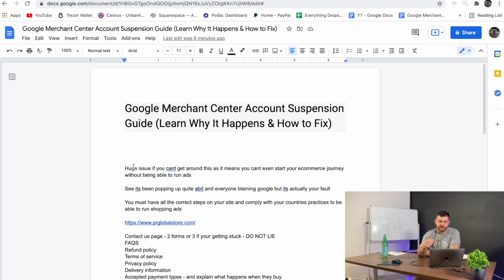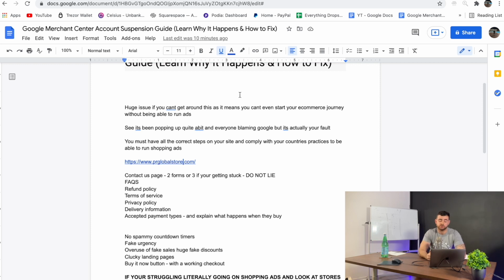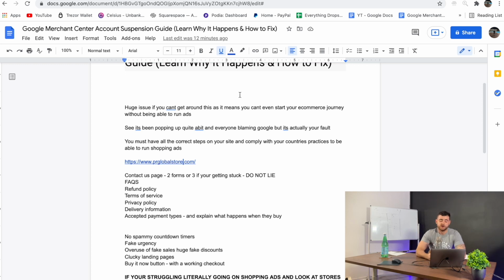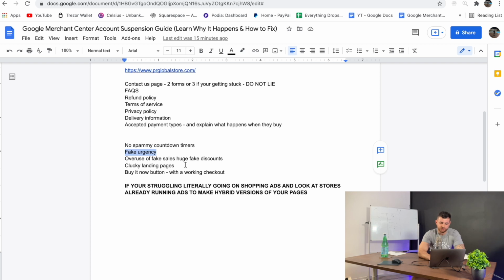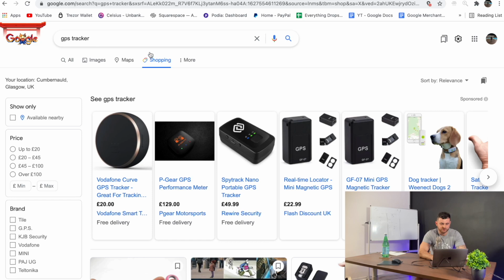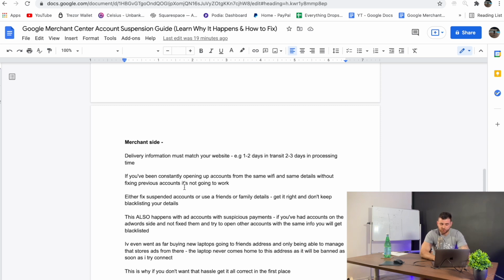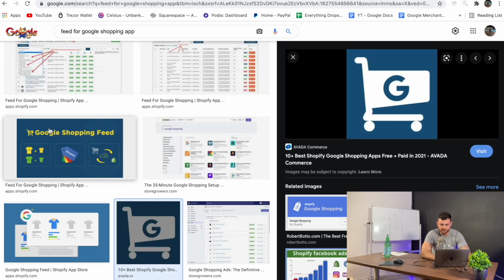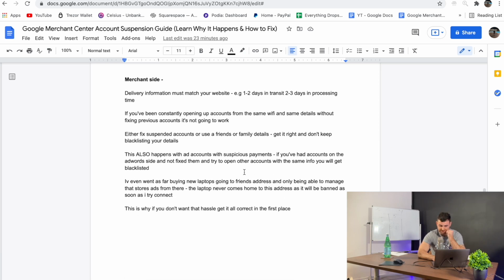How to Fix Google Merchant Center Account Suspension - Fix Misrepresentation Suspensions FAST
One of the WORST things that can happen when you want to start and scale with google shopping Ads is getting the dreaded Merchant Center Suspension - Lets fix this, learn why it happens and avoid it at all costs!

🚨 Ready to transform your ecom store?